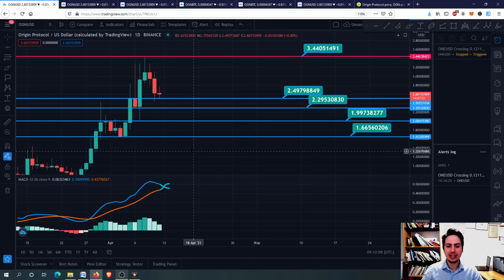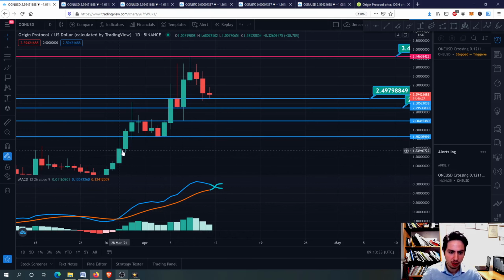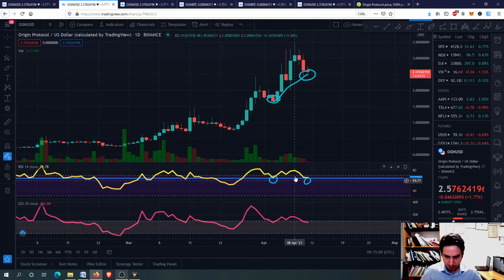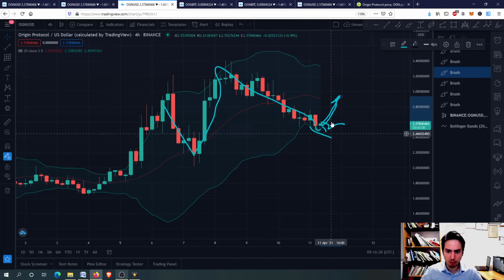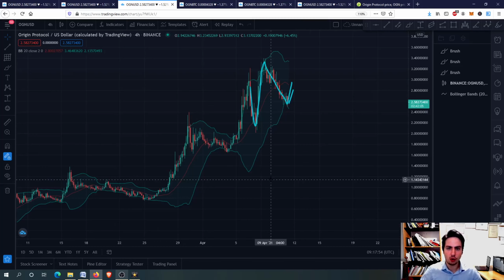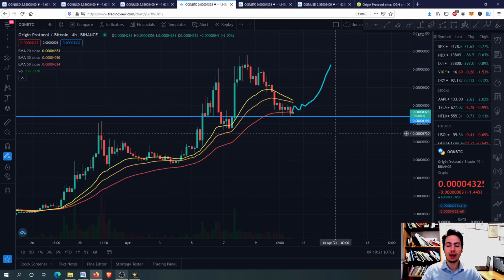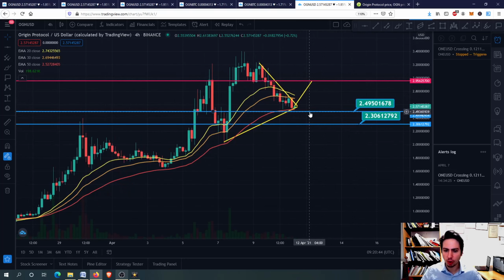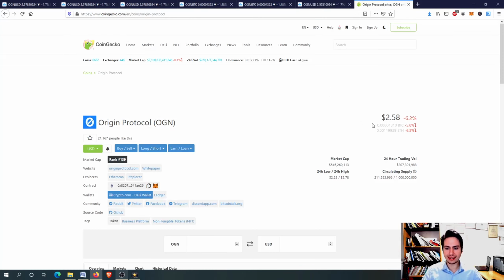ORIGIN PROTOCOL(OGN) to the MOON? Short term realistic PRICE prediction! 2021!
In this video I will provide technical analysis and price prediction for ORIGIN PROTOCOL(OGN) in USD/BTC. I expect it to move sideways for a bit or going upwards in the next hours although it looks pretty strong. For me this is a good buying opportunity if we maintain the support level of 2.49 USD. However I would suggest you should wait a bit till we see its price movement in the next hours. Of course in my opinion you should check the support and resistance levels I mentioned in the video so you will be sure when to buy or not(for the short term I think it will move sideways/upwards). If you are a new investor in this coin then I think you should be patient for just few days and of course check the major resistance/support levels. But it is always your choice and of course you always should do your own research.  If you want to be more precise about your buy and sell options, then be patient and check the price action of the coin in the next days/hours, it is more likely to go sideways/upwards. If you have bought at top then all you have to do is to wait and HODL for the future. (better days are coming for sure)!

TIMESTAMPS
0:00 intro
0:06 MACD and support/resistance
2:57 RSI,CCI, risk
5:00 Bollinger bands and the risk
6:43 OGN/BTC and EMAS(4hour)/potential price movement
8:05 OGN/BTC and EMAS(1D)
8:52 OGN/USD and EMAS(4hour) and price analysis

10:40 Market cap and the future
12:00 Conclusion/Thank you